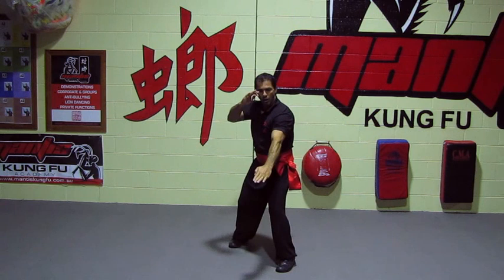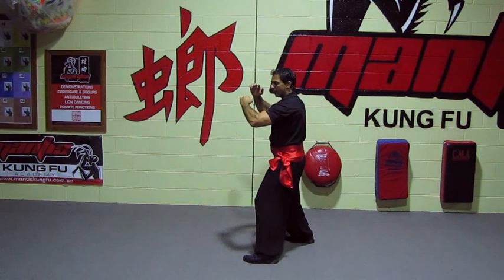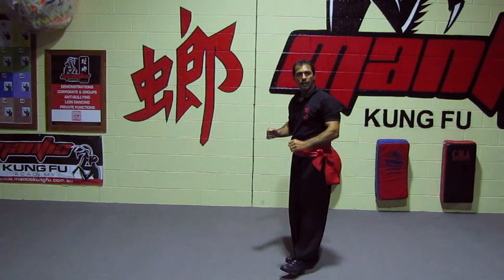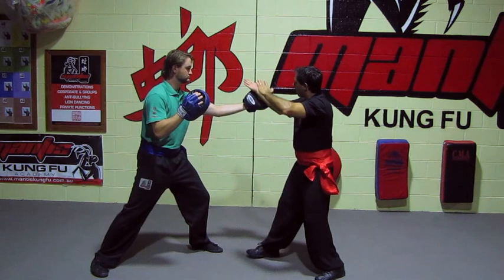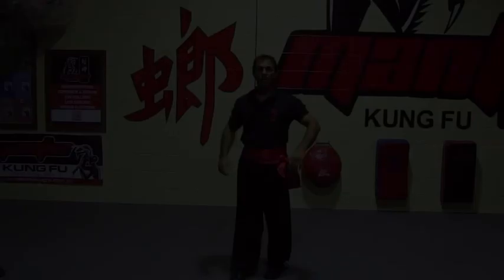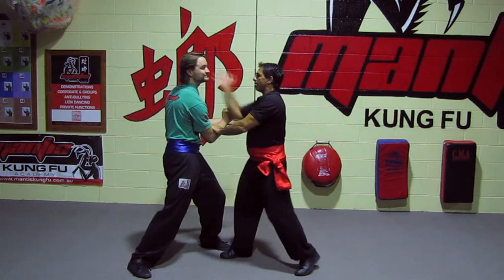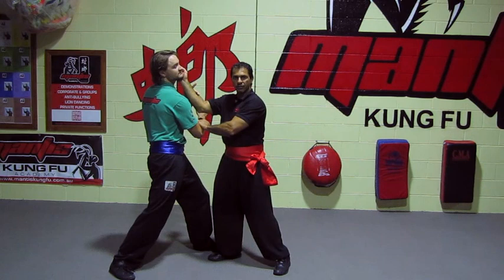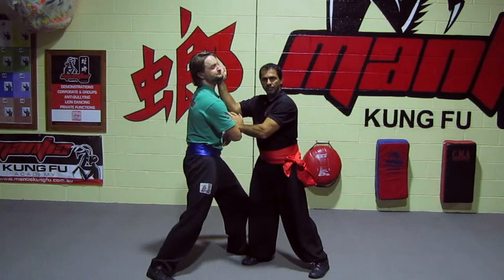Mantis Kung Fu - Level 1 - Lesson 2 - Tay Sou - Uplifting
In this video Sifu Matthew Hansen takes you through a technique designed to increase and build power through perfect form, focus and understanding. The technique itself has many uses however in the early stages of the system, its focus is on letting go from the back, hitting your target directly every time, structuring your form and body then lifting, squeezing/crushing every finger to build tendon strength. Self defence classes Burleigh Heads
We are Mantis Kung Fu Academy welcomes everyone who is looking to get in shape, learn to protect yourself and your loved ones, and improve the overall quality of your life.  We offer deluxe self defence classes in Burleigh Heads, helping people develop the best mindset to understand their bodies and keep improving in both, the martial art and your attitude towards daily challenges. During our self defence classes in Burleigh Heads, you will find that the techniques of kung fu fighting are based on leverage and do not solely depend on strength or speed. It doesn’t matter if you’ve ever practised martial arts before or if this is just your first time trying out a self defence technique. At Mantis Kung Fu Academy self defence classes in Burleigh Heads you will find a healthy and friendly environment where you will learn and develop, step by step, all the physical skills necessary to perform them accurately.
Mantis Kung Fu Academy has members of all ages and skill levels. We know that self defence classes in Burleigh Heads and kung fu in general are truly for everybody. You don’t have to be a fighter to train with us. All that is required is an open mind, a willingness to learn and the desire to be part of the most traditional martial arts family in the world.
We believe in excellence at Mantis Kung Fu Academy, and we believe that it consists of always having an advantage over our opponents, and that the best way to achieve it is through a multidisciplinary approach combined with good training. Trust our expertise and join us in our self defence classes in Burleigh Heads to begin reaping the benefits of a thorough understanding of a martial art as soon as possible.